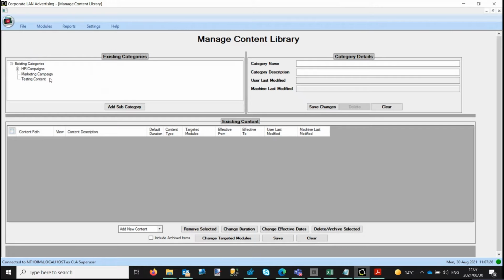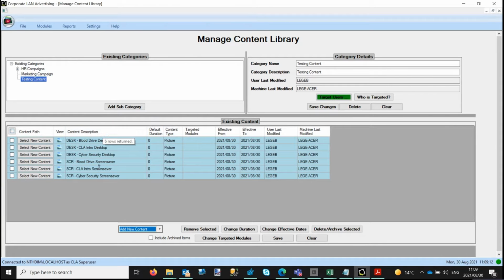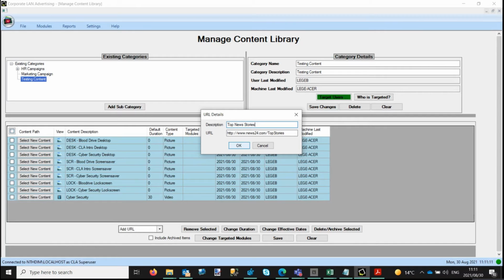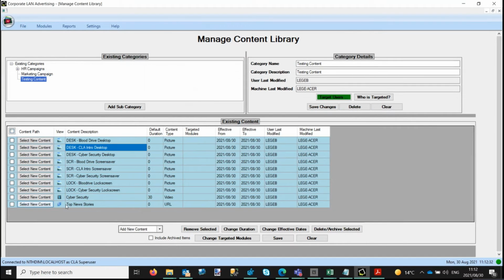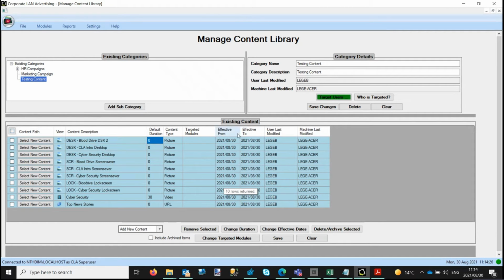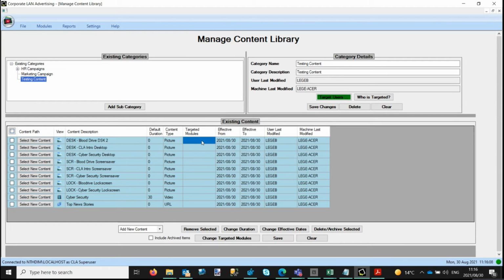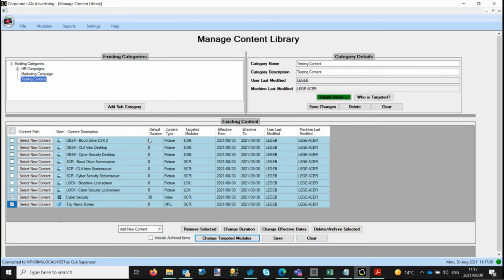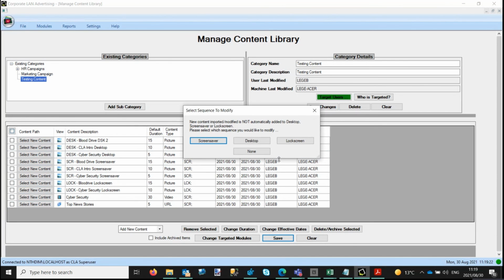Adding Content to an Existing Category in the Content Library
Learn how to add content to the categories you have created.